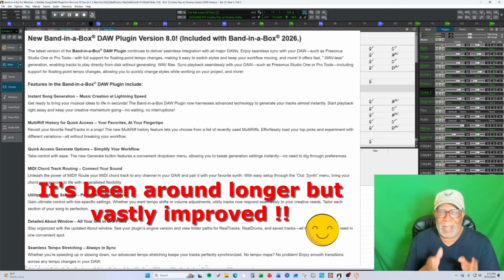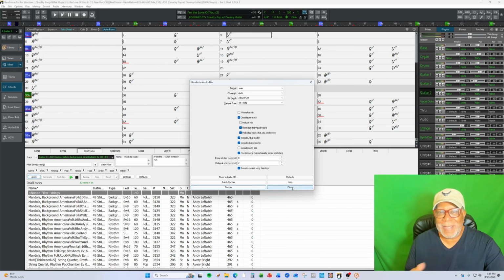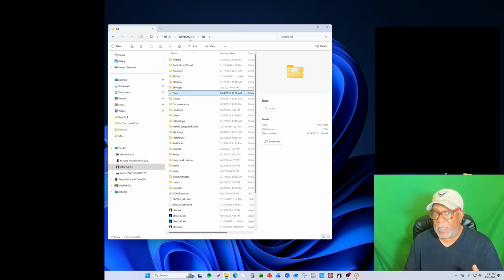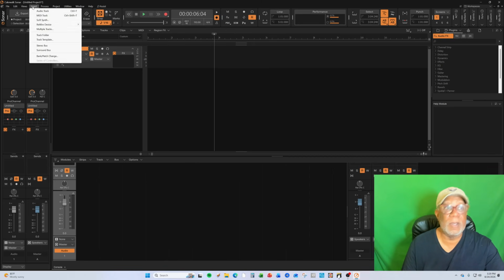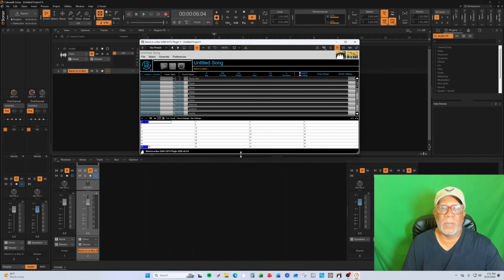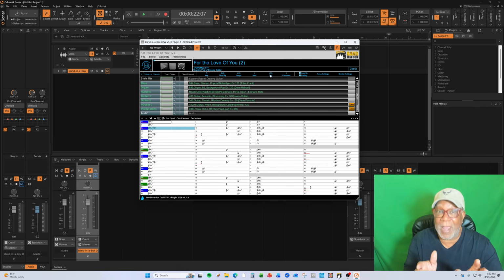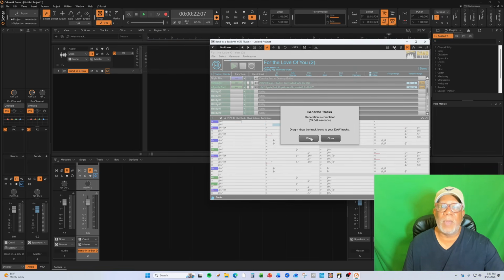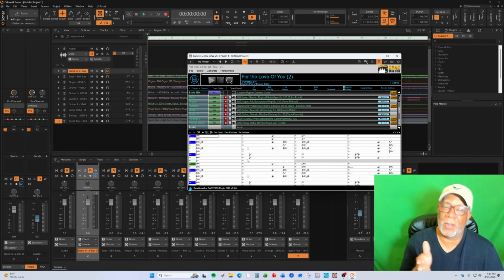How to Use the NEW Band in a Box DAW Plugin Tutorial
In this tutorial, I’ll show you how to use the new **Band-in-a-Box DAW Plugin** from beginning to end.

If you’ve installed Band-in-a-Box but aren’t sure where the DAW Plugin is located, how to load it into your DAW, or what the different controls actually do, this video will walk you through the process step by step.

In this tutorial, I cover:

• How to find the Band-in-a-Box DAW Plugin
• How to load the plugin inside your DAW
• A tour of the Band-in-a-Box plugin interface
• What the major controls and features do
• How to use the plugin to begin creating and arranging music inside your DAW
• Why the DAW Plugin can make the Band-in-a-Box workflow much easier

The big advantage is that you can bring much of the Band-in-a-Box workflow directly into your recording environment instead of constantly moving back and forth between programs.

If you're a Band-in-a-Box user who also works in a DAW, this is one feature you'll definitely want to understand.